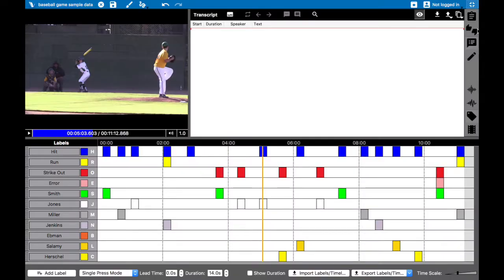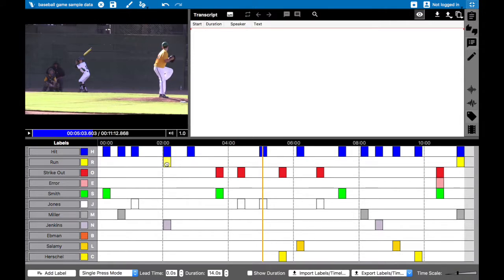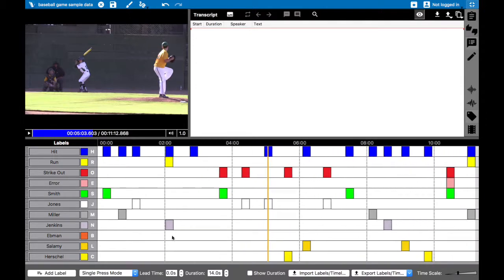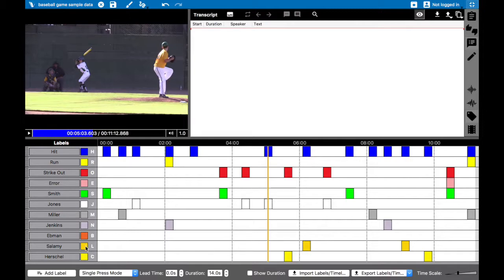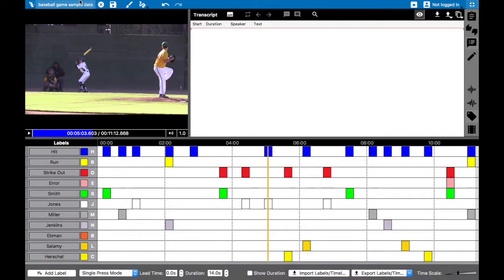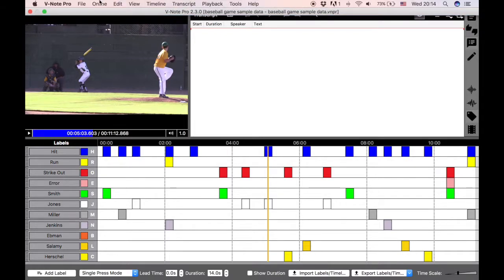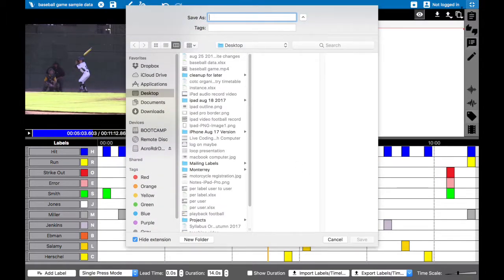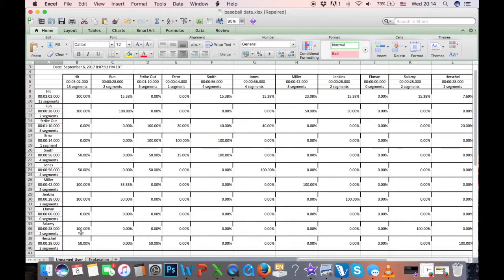Getting statistics from your video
This video shows you how to get quantitative statistics from your video.